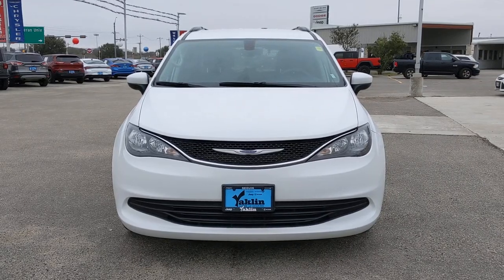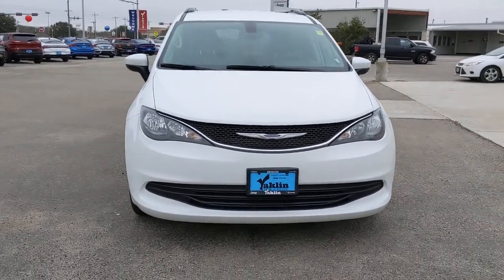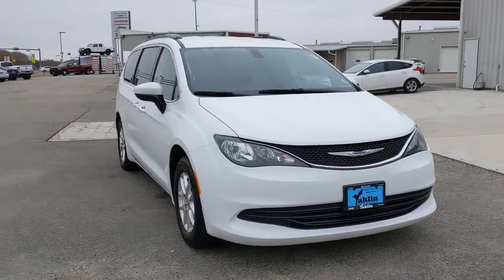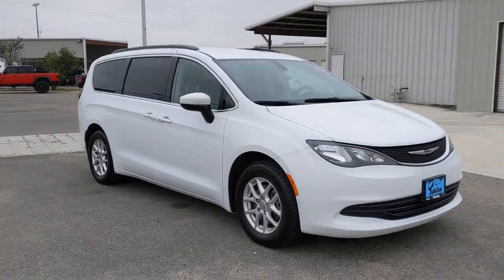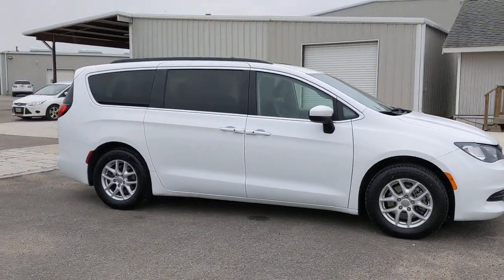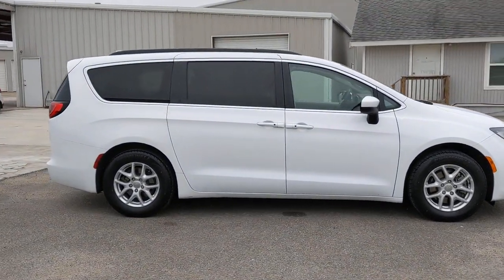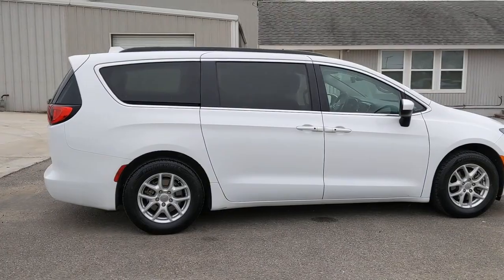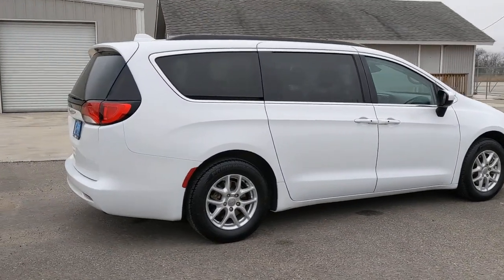2020 Chrysler Voyager San Antonio, Austin, Victoria, San Marcos, Seguin, TX P176560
1550 W. Kingsbury Street